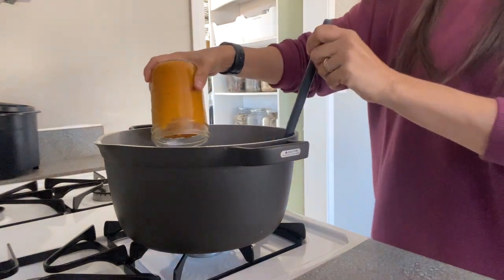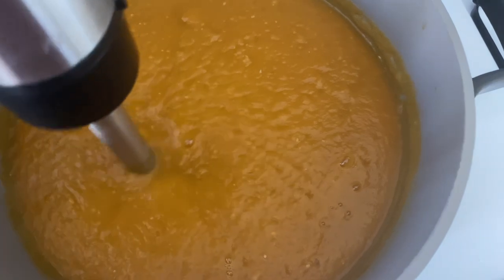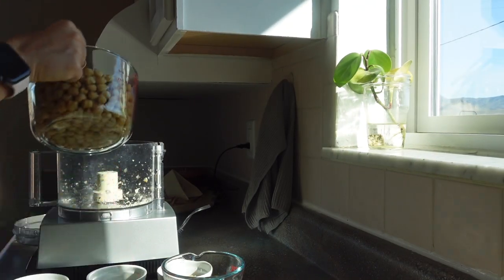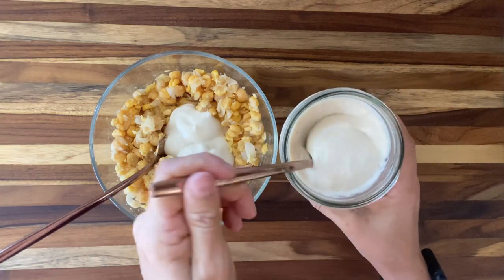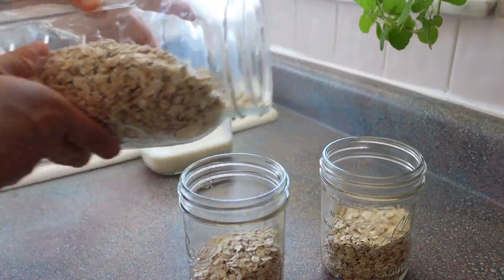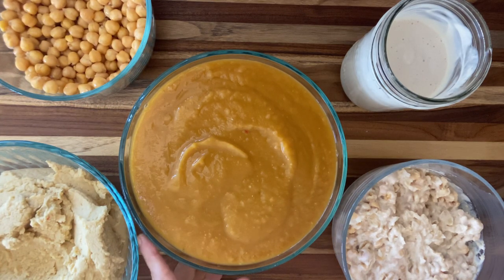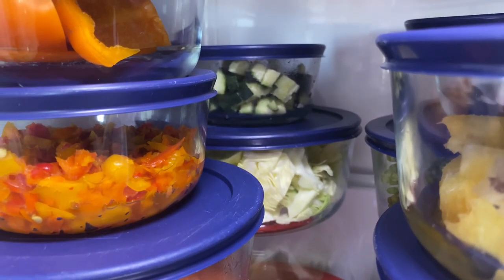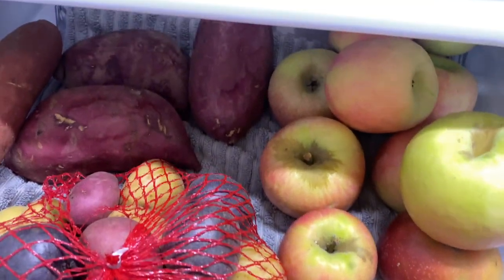FULL AND FULFILLED PUMPKIN SWEET POTATO SOUP, STARCH SOLUTION,VEGAN RECIPES, WEIGHT LOSS MEALS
Welcome back to my third and final part of my series…cooking for the week!

I’m so excited to cook with you all!

All of my recipes are listed below! 🤩

Pumpkin and Sweet Potato Soup:
1 jar or can of pie pumpkin
4 sweet potatoes or one quart
1 large yellow or sweet onion, peeled and diced
3-4 cloves garlic, peeled and diced
2-4 cups low sodium vegetable broth, divided
1 ½ teaspoons sea salt
1-2 tablespoons of lemon juice - add at the end

Mayo:
In a food processor or blender add:

1 package (12.3 ounces) of silken tofu. Put it in a fine mesh strainer and break it apart a little, use the back of a spoon to squeeze out extra water (it’s not much)
1 tablespoon lemon juice
1 teaspoon sugar (optional)
1/2 teaspoon apple cider vinegar
1/2 teaspoon yellow mustard (I sometimes add a bit more, it gives me an authentic Mayo taste)
1/2 teaspoon salt
1/8 teaspoon ground white pepper

Taste and adjust seasoning slightly, the flavor and texture fully develop after two hours. Use for up to one week.

TIMESTAMPS:
0:00 Intro
0:42 Preparing Meals on SS
2:11 Pumpkin Sweet Potato Soup Recipe
3:00 Garlic Mayo Recipe
4:39 Garbanzo Bean Prep
5:29 Food Prep
6:13 Fridge Tour

Eating What I Meal Planned and Prep for the week

If you’re interested in trying out Misfits, I have a code for you to get $15 off on your first order!

🎉 Interested in getting your own 50/50 bowl?  🎉

~Liz

Liz is the creator of Full & Fulfilled.
On this YouTube channel, you'll find Mini Vlogs, Recipe Videos, and Meal Diaries from Liz.
Liz lost 35 pounds naturally by following Dr. John McDougall's meal plan; The Starch Solution.
Liz began sharing her journey in weekly episodes of "What I Eat in a Day" videos and has inspired people like YOU to strive for a healthy lifestyle on the whole-food, plant-based diet.
Liz believes in the power of simple living and eating. When she's not vlogging her daily routine as a Starch Solution advocate, she's growing vegetables, fruits, and herbs on her plant-based homestead.
Liz designed the first 50/50 bowl and plate and it can be found on eatstarches.com. Use the 50/50 plate to follow the Starch Solution weight loss method and see results for yourself.
The Starch Solution, Full & Fulfilled, Weight Loss Journey

⭐️ Join the FREE Slack Community for Weight-Loss Support and Accountability

Grab YOUR copy of recipe books and E-Books! 📖